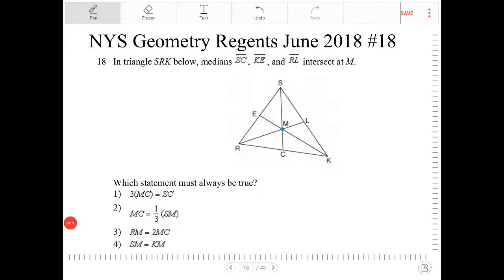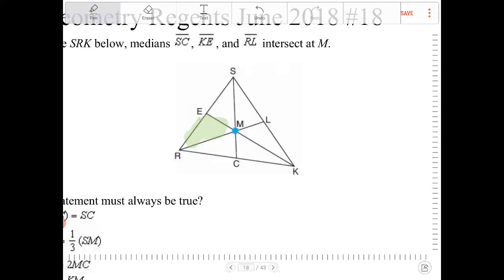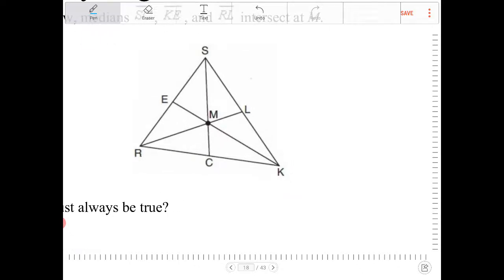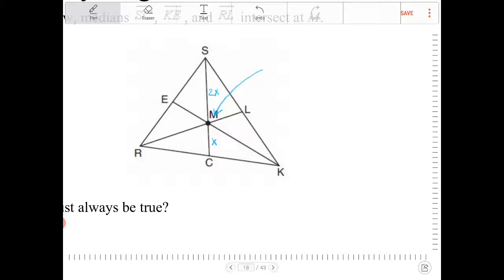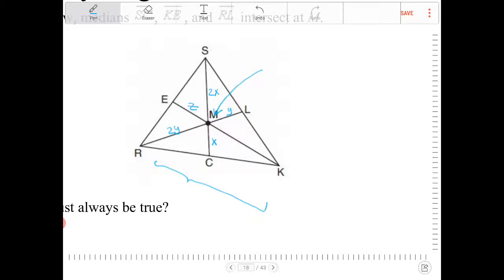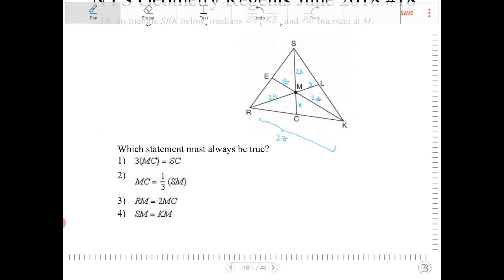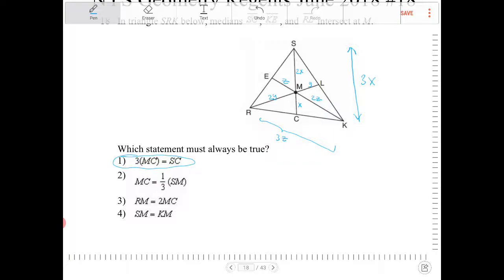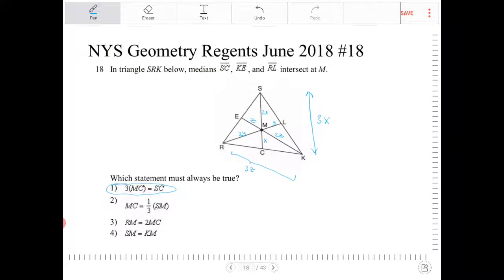NYS Geometry Regents June 2018 question 18